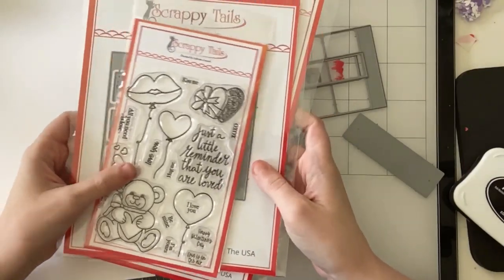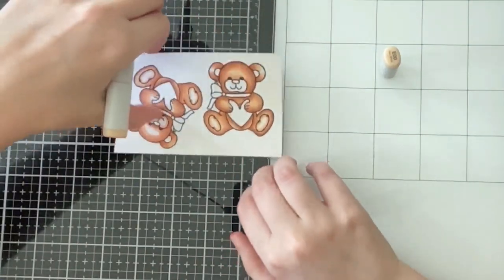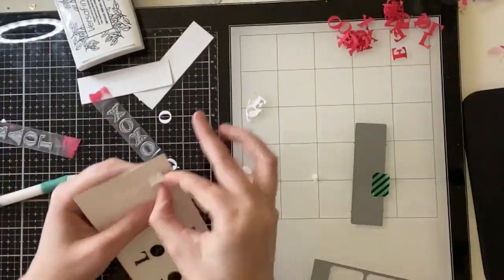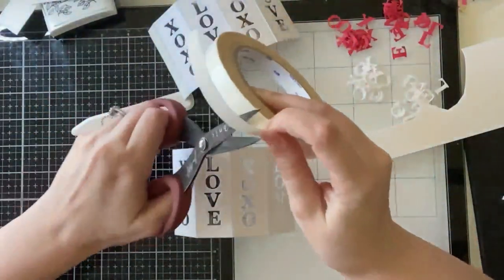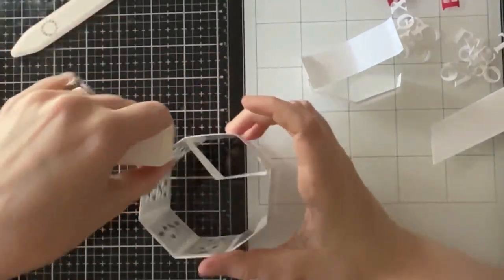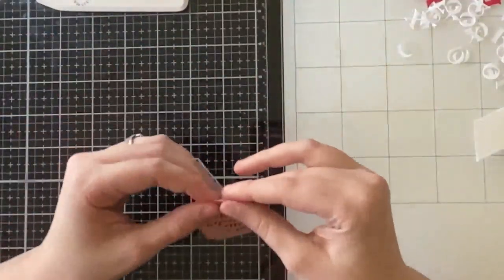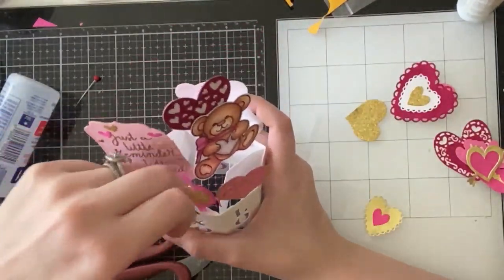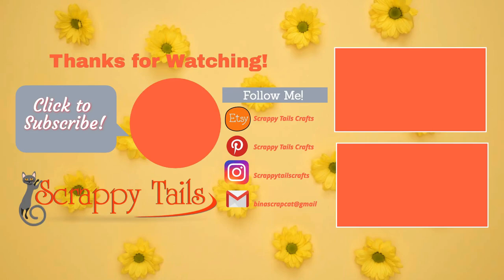Scrappy Tails Crafts | 360 Pop Up Vase Card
Happy Wednesday! Sabrina here showcasing a super adorable pop up vase card. I created this card using various products from the new Spring Fling Release that will be available for purchase on Friday, January 8th!

Scrappy Tails Crafts is excited to showcase the first ever 360 pop up card die set! That's right, with the "Pop up Vase" die set, you can create a complete 360 card. There's no other product like this on the market, it's a truly unique die set that can definitely be used year round. The best part is, it's easy to assemble!

Want to see even more Spring Fling inspiration?

Scrappy Tail's is so excited to announce that it officially has a design team! Check out all of the new design team members on this blog post

Supplies